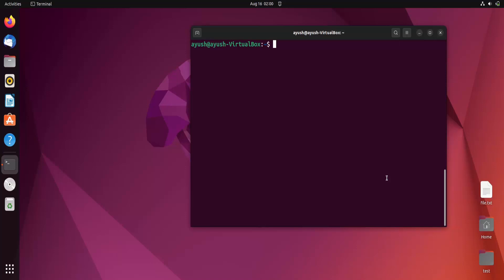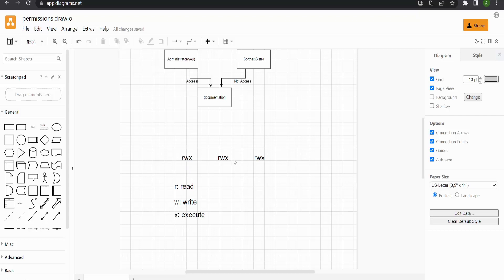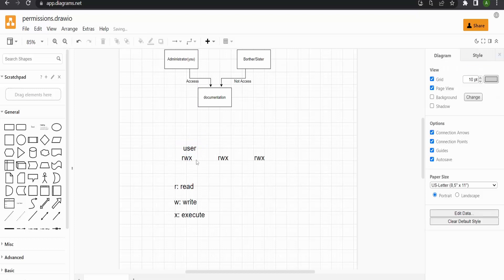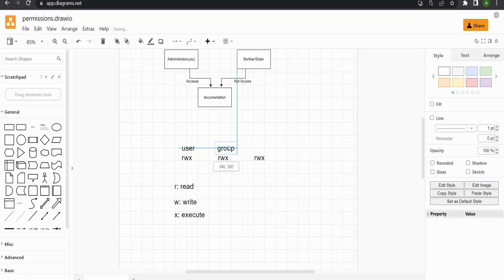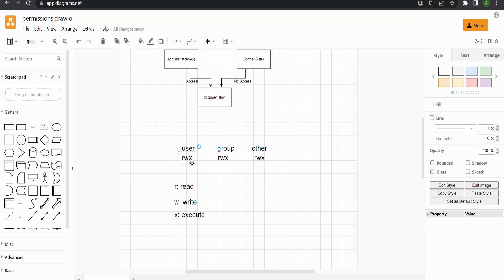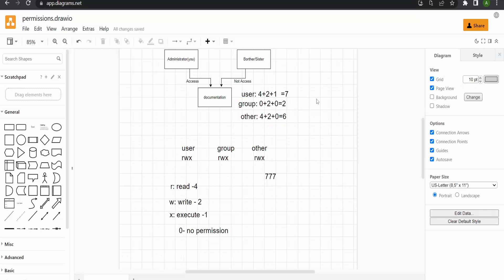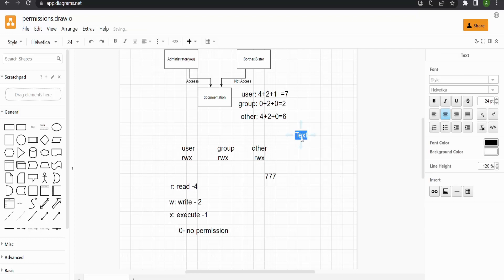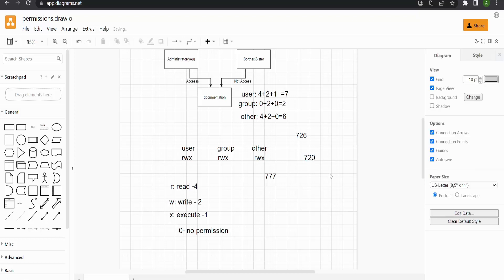Linux Command Line Basics Tutorials - File Permissions in Linux. How to Read, Write & Change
In this video I am going to show , File Permissions in Linux. How to Read, Write & Change.